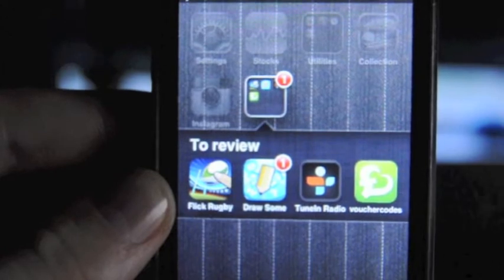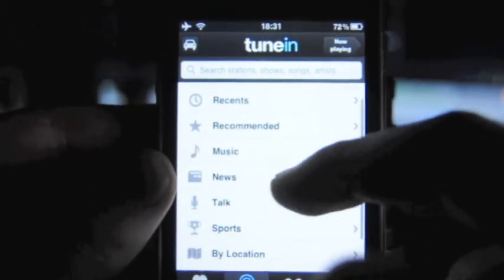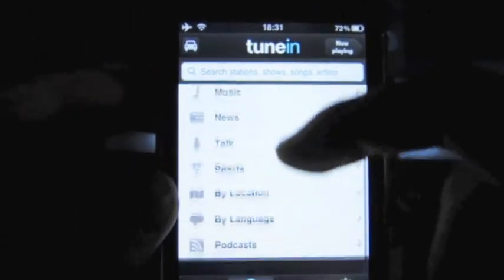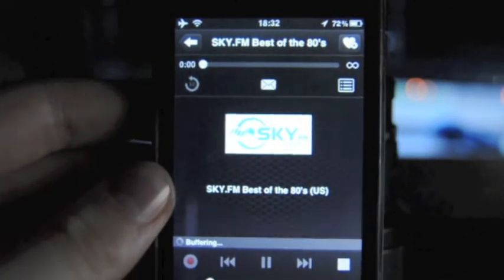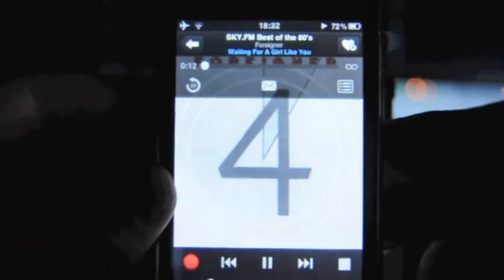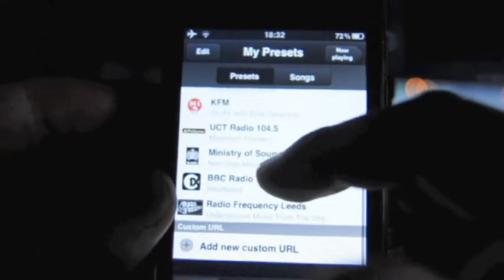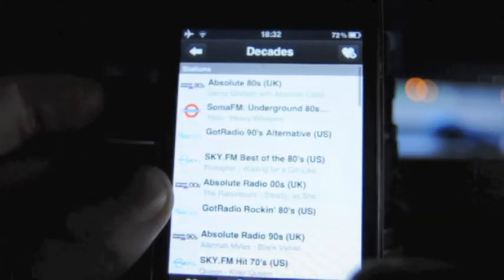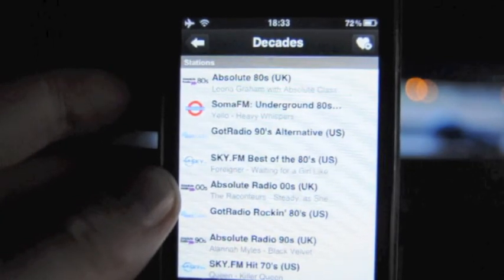TuneIn Radio Pro App Review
69p